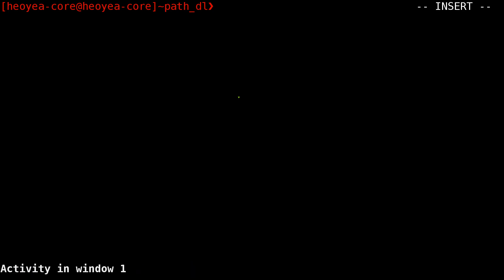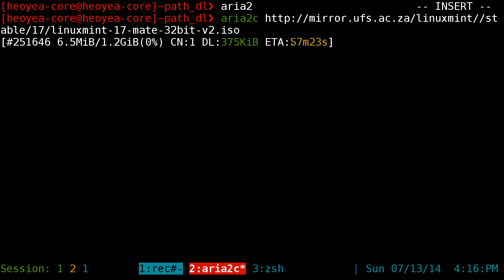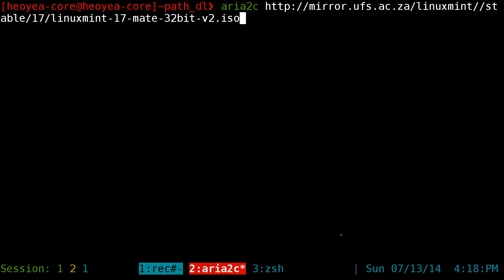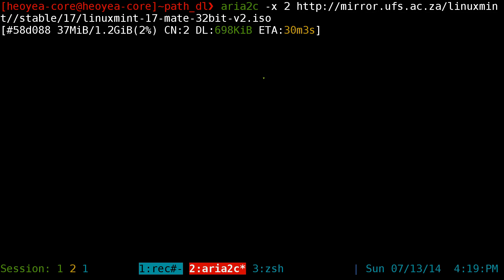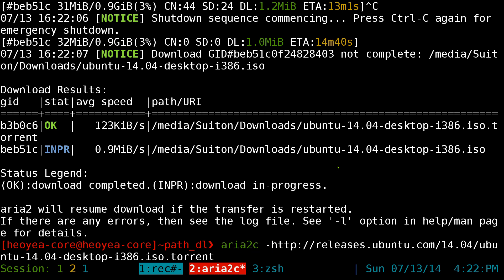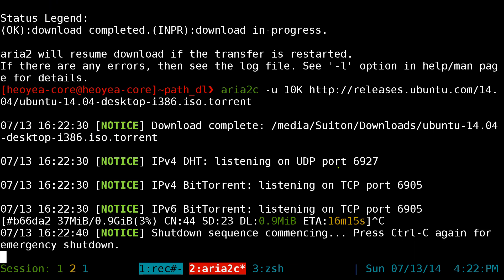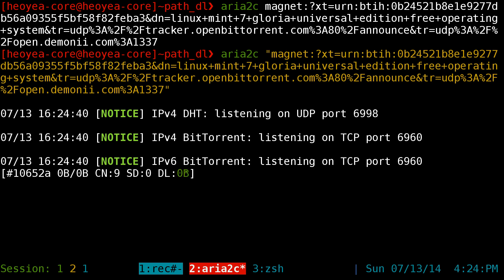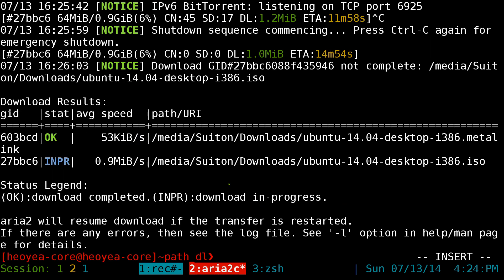aria2c - The Ultra Fast Download Utility - Linux CLI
NAME
       aria2c - The ultra fast download utility

DESCRIPTION
       aria2 is a utility for downloading files. The supported protocols are HTTP(S), FTP, BitTorrent, and Metalink. aria2 can download a file from multiple sources/protocols and tries to utilize your maximum download bandwidth. It supports downloading a file from HTTP(S)/FTP and BitTorrent at the same time, while the data downloaded  from  HTTP(S)/FTP  is uploaded to the BitTorrent swarm. Using Metalink's chunk checksums, aria2 automatically validates chunks of data while downloading a file like BitTorrent.